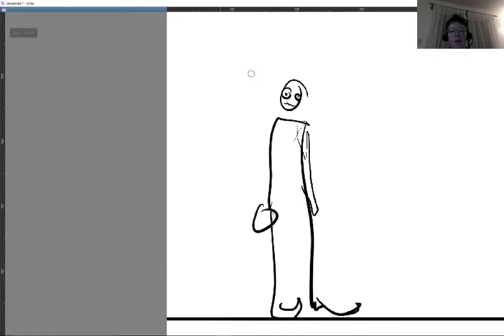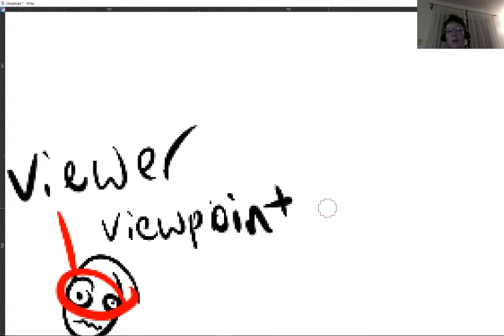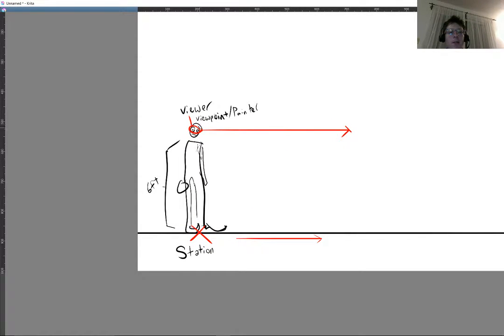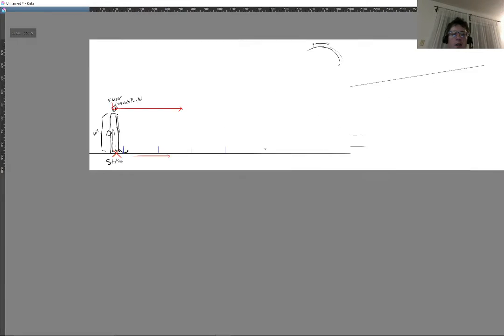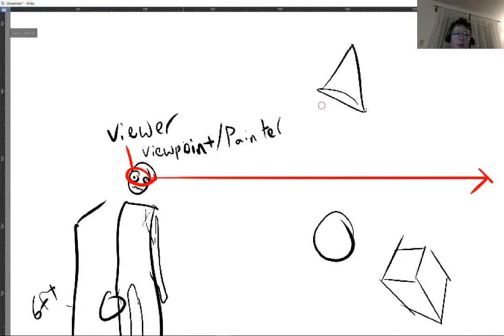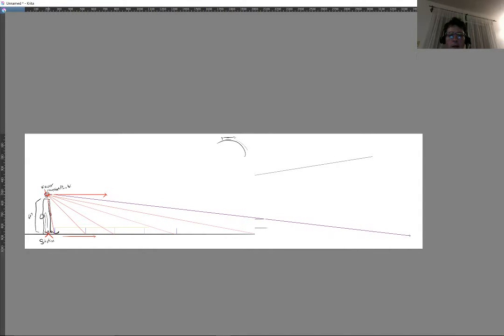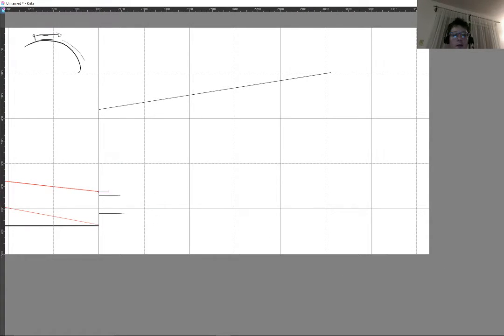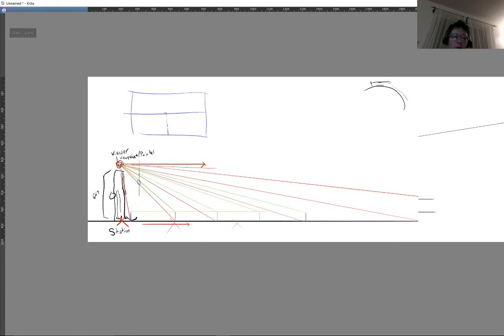(Old) Perspective 01: Terms & theory